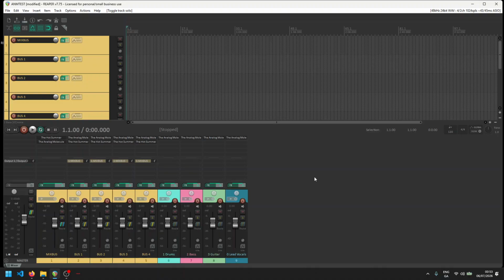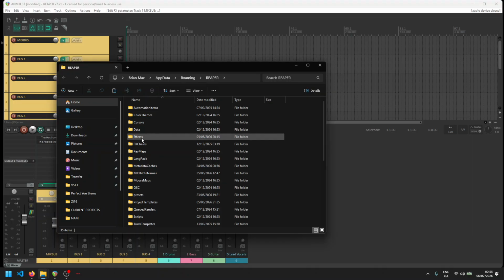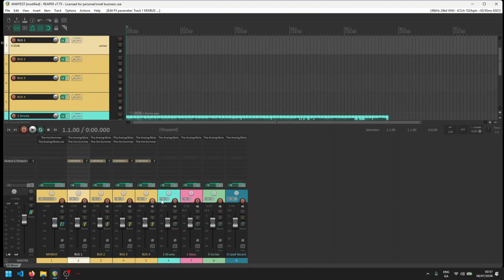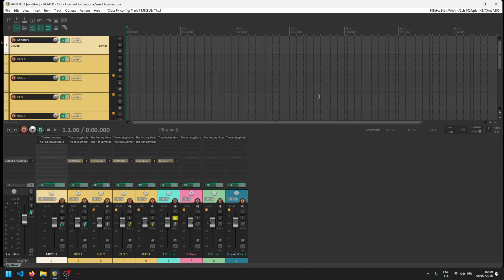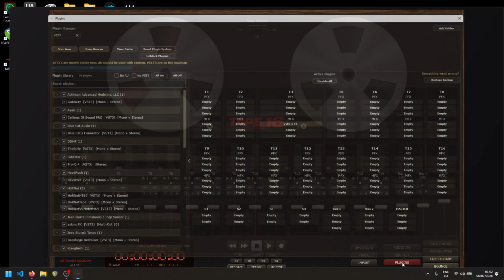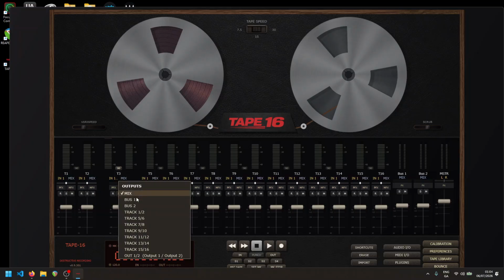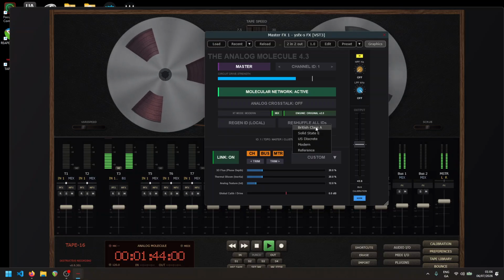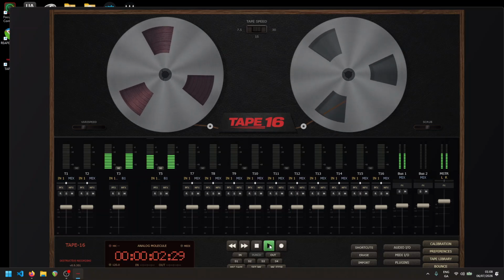TAPE 16 & REAPER'S FX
If you need more info go to Dawn Shift Audio on Youtube, he does a good job at explaining,